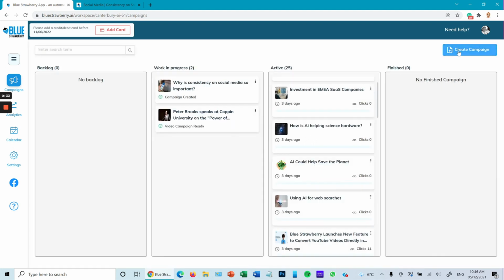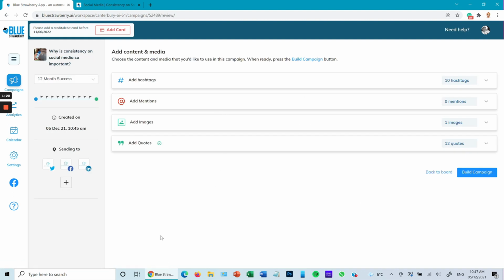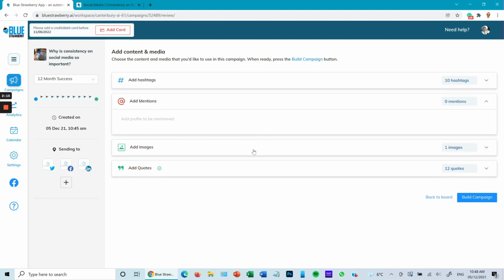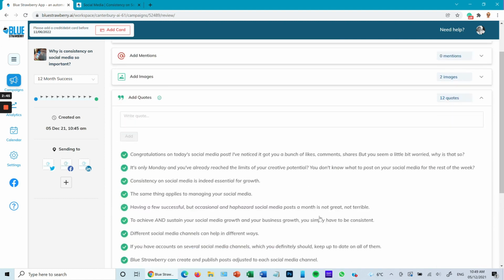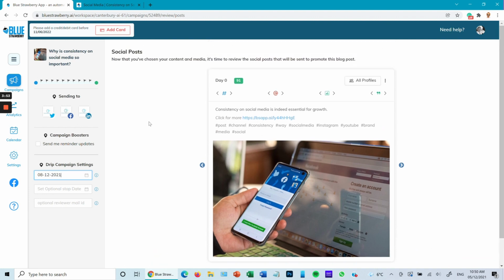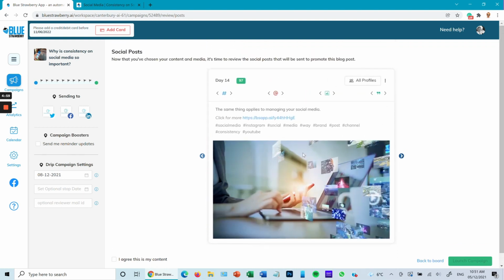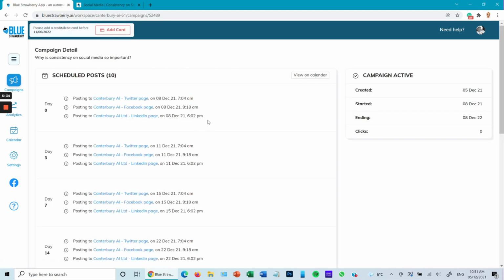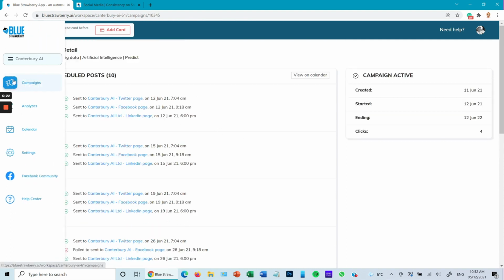How to create a campaign in Blue Strawberry |Blue Strawberry Walk Through |Deal Mirror|Lifetime Deal